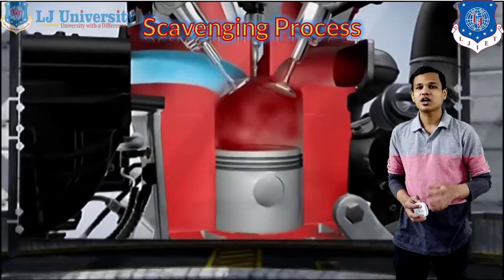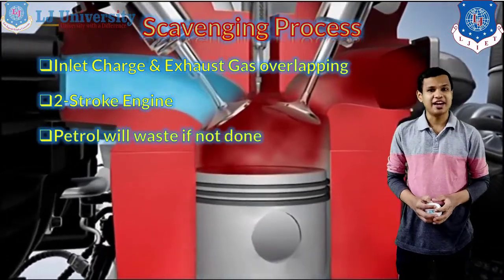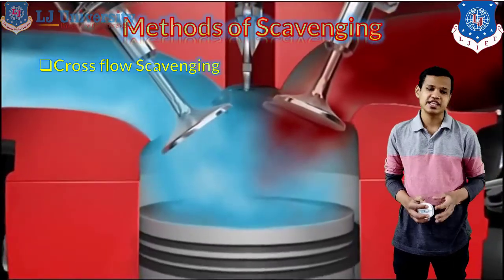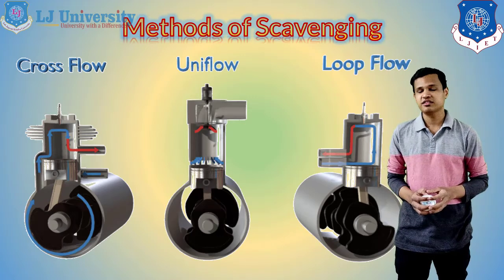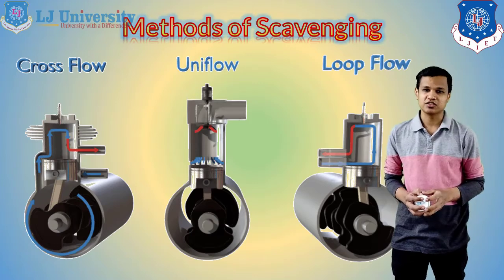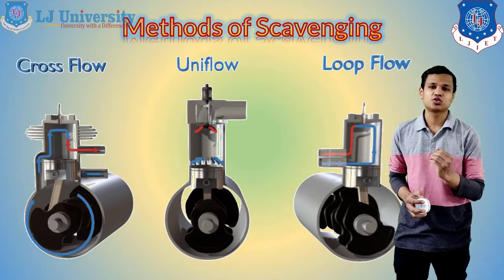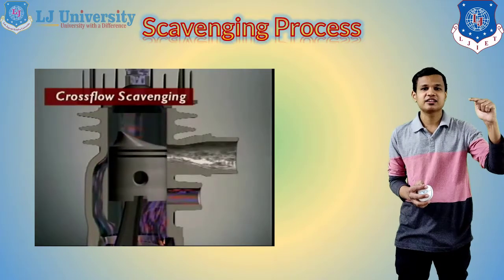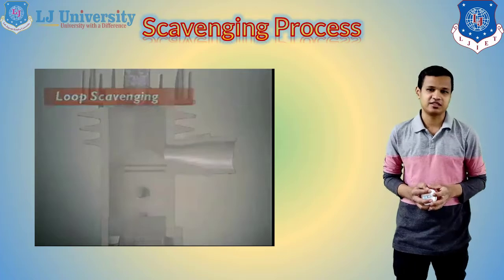L 10 Scavenging Process Required in Two Wheelers | Two and Three Wheeler Technology | Automobile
Cross-Flow Scavenging
Loop Scavenging
Requirement of Scavenging

Next video lecture: L 11 Cranking Mechanism Required in Two Wheelers | Two and Three Wheeler Technology | Automobile